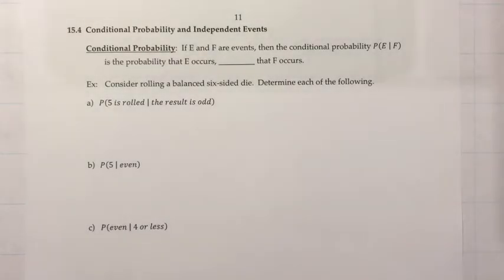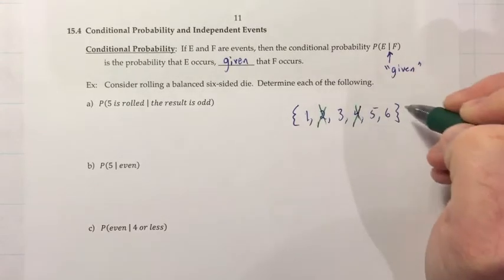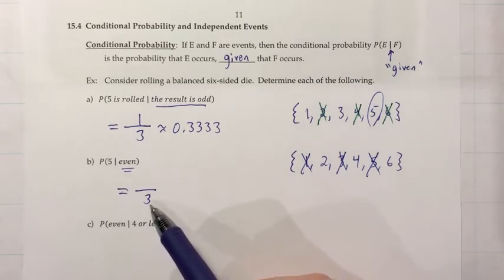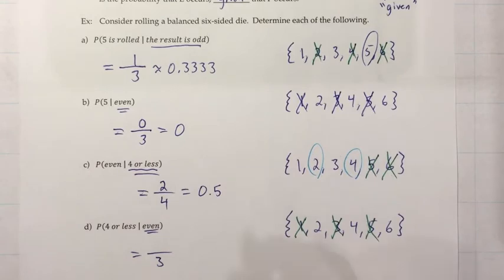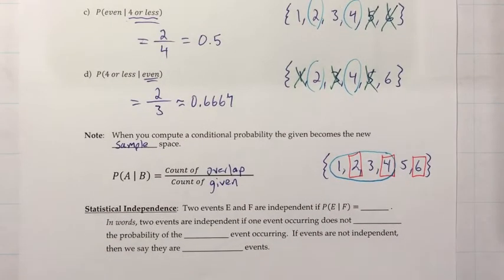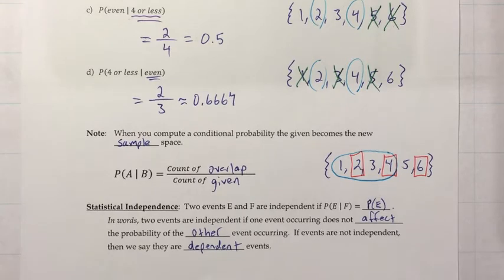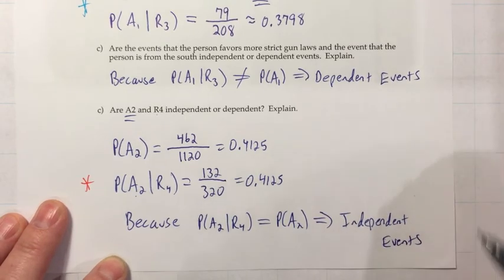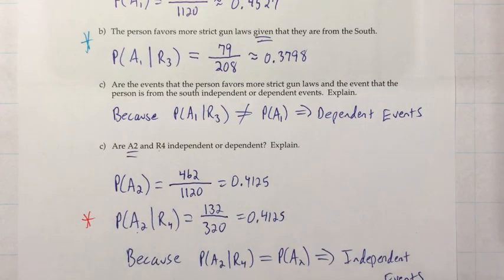MTH 53 Ch 15 Sect 4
Lecture Video for Ch 15, Section 4.  Conditional Probability and Independent Events.  Topics covered include:  Conditional Probabilities, Statistical Independence.